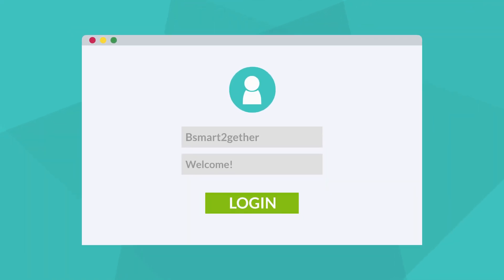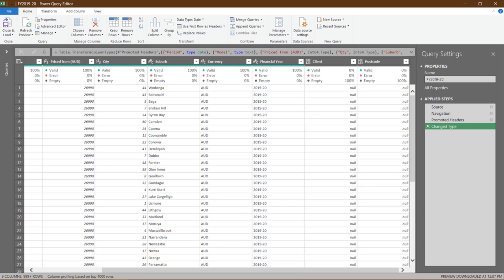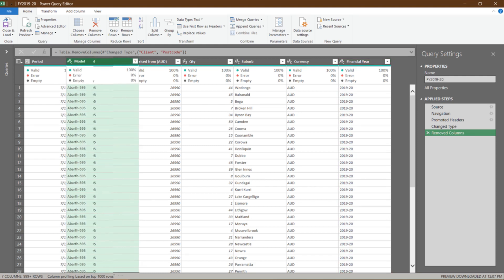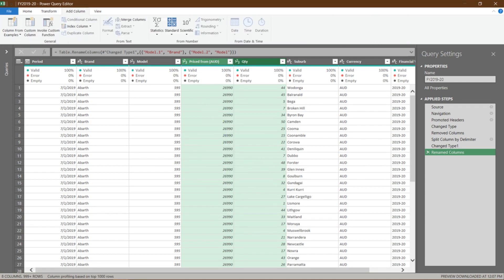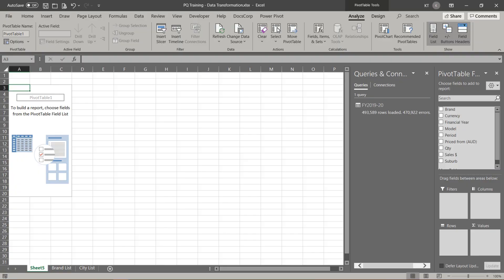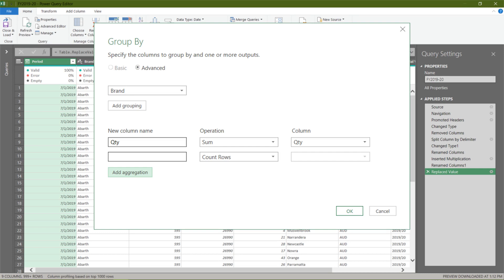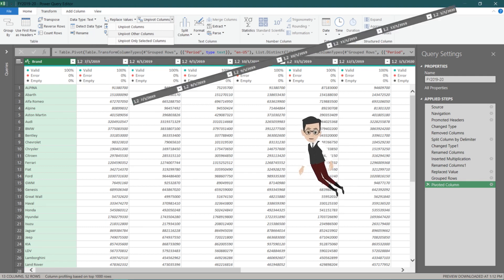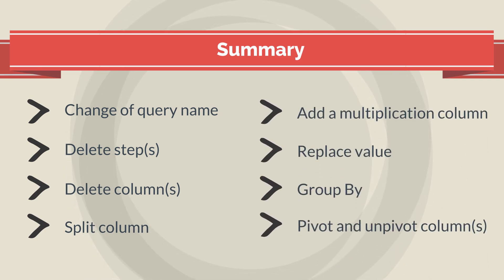Power Query Tutorials (Excel) | 3. Data Transformation (Pivot | Unpivot, split columns, Group By)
This is the third video Power Query tutorial (Zero to One). This video will show you how to transform data with Power Query Standard functions. You only need to transform the data once and click one button to refresh it in the future.

Workbook used in this video:
1.

Download the above files and save them to your local drive, then open 1 (above) and Import 2 (above). Then, you can follow the data transformation from Chapter 0:18.

Topic:
0:00 - Intro
0:17 - Power Query Editor Quick Tour
0:48 - Change of query name
1:05 - Column Quality
1:26 - Remove column(s)
1:39 - Delete Step
2:15 - Split Column By Delimiter
2:59 - Rename Column Header
3:11 - Add a column with auto multiplication function
4:03 - Replace Values
4:27 - Close and Load (See Tutorial 2 for more load methods)
5:06 - Group By
6:07 - Edit Step
6:26 - Pivot column
6:49 - Unpivot Column (Unpivot Other Column)
7:04 - Change of Data Type
7:39 - Go back to previous steps
7:43 - Delete Until End (Delete Steps)
8:00 - Wrap up